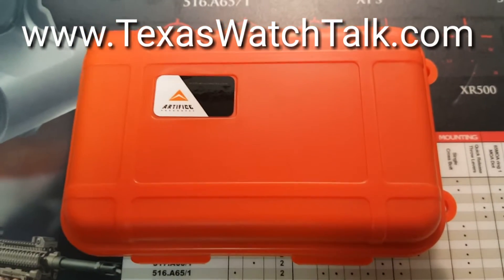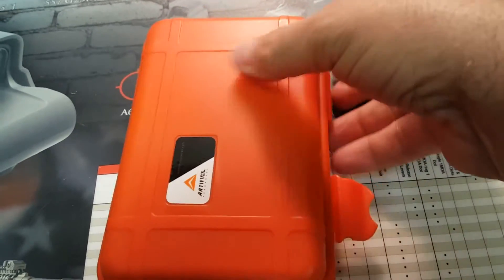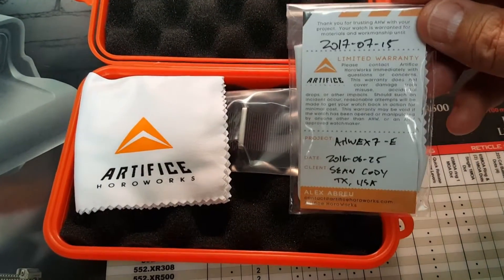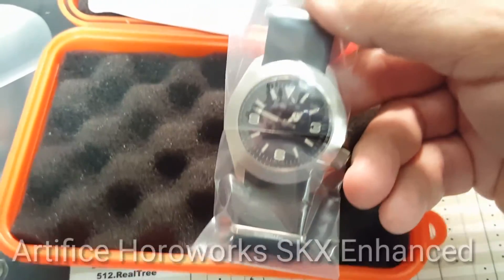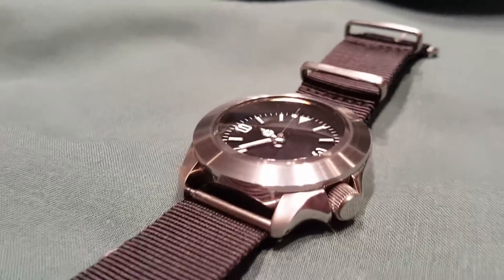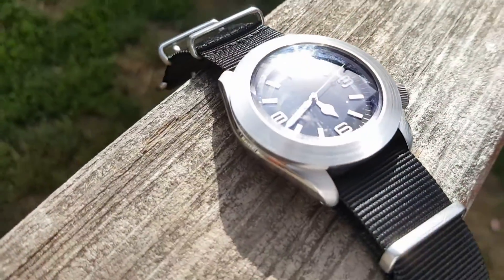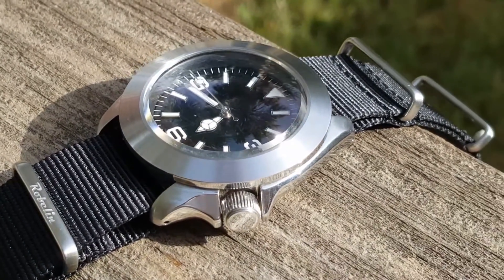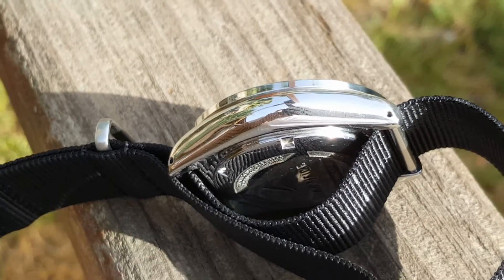Review Artifice Horoworks SKX Enhanced